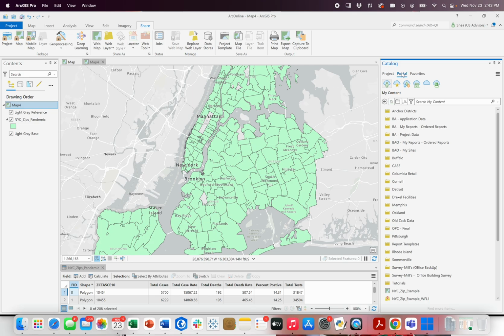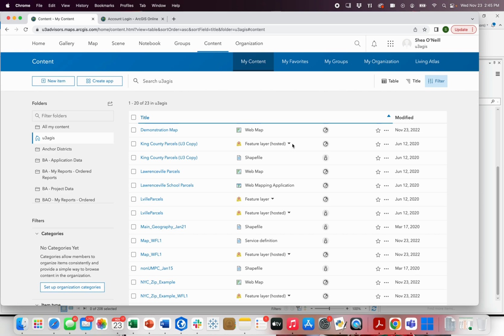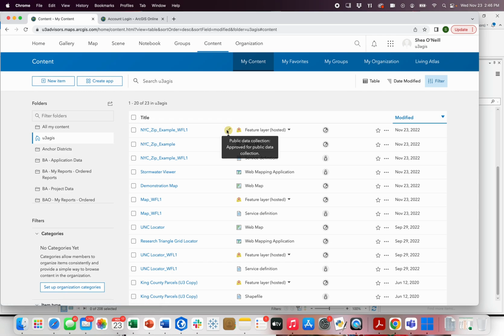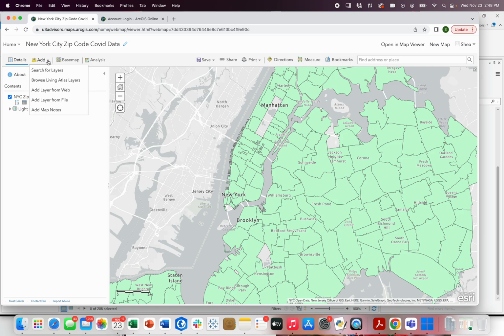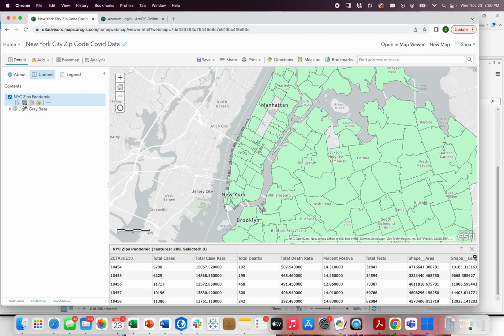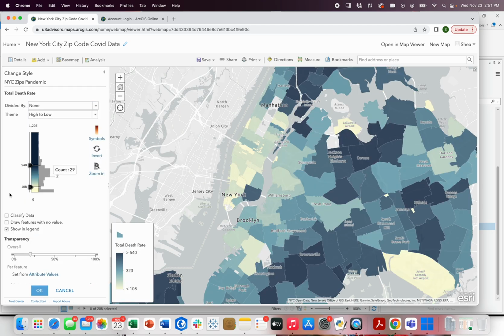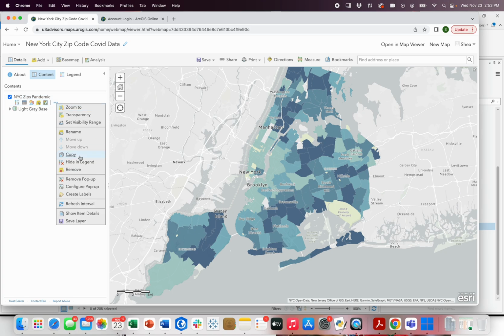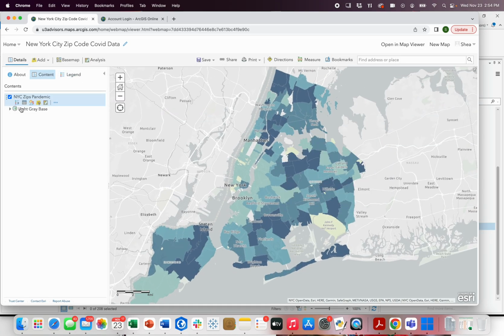112125 ArcGIS Online 2